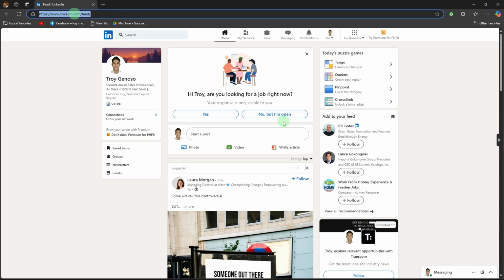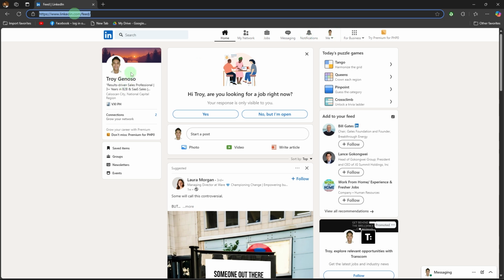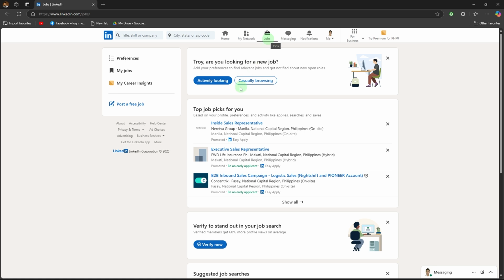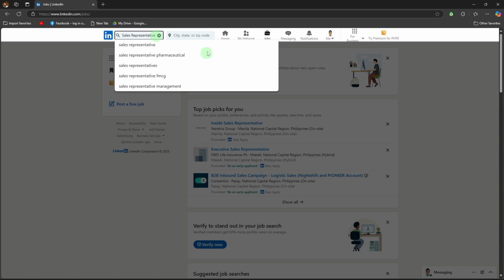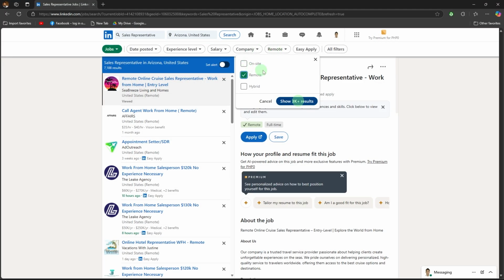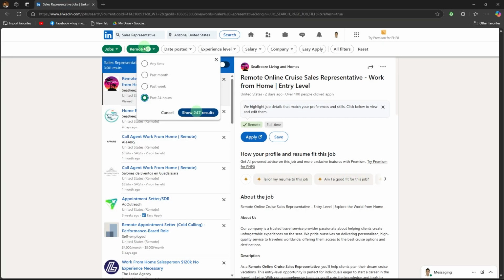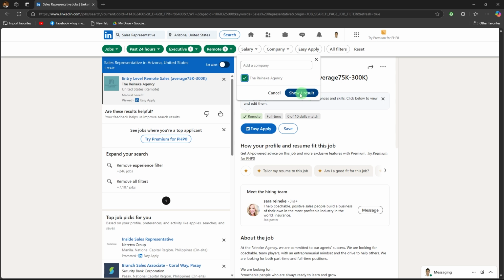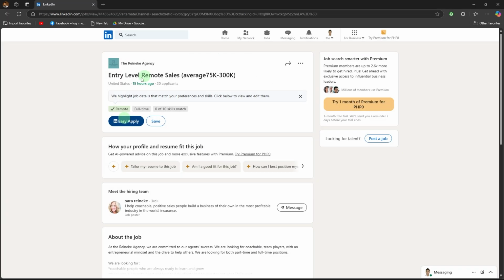How To Search Jobs On LinkedIn By Location (Easy Steps)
This quick guide will show how to search jobs on LinkedIn by location. Follow along with me and you will soon be searching local jobs near you.